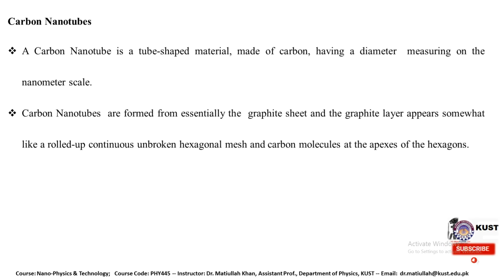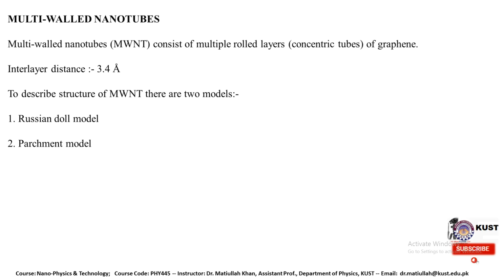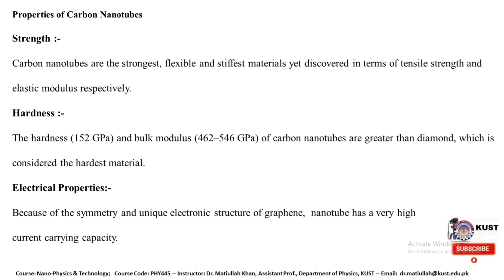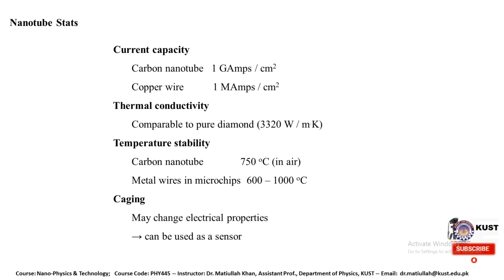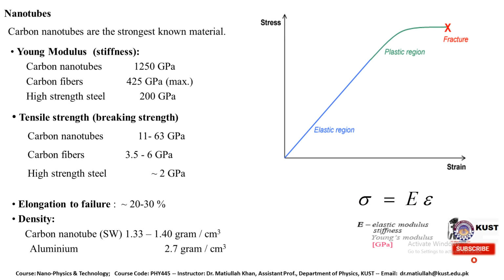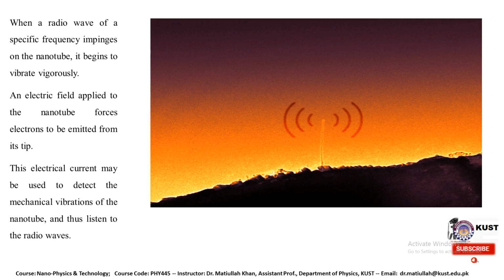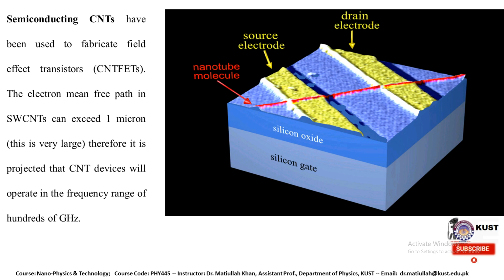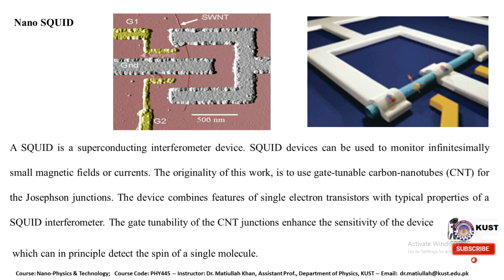Carbon nanotubes, Part 2